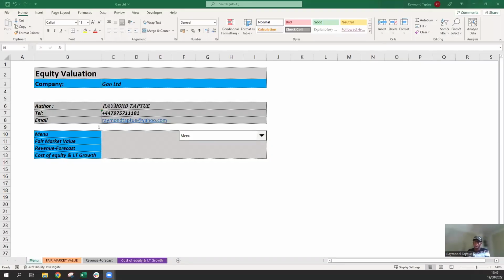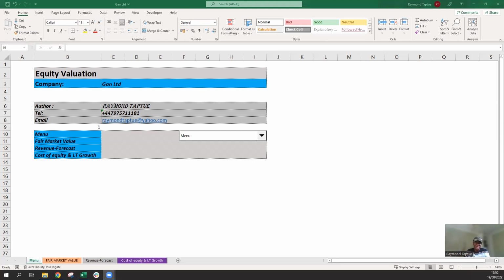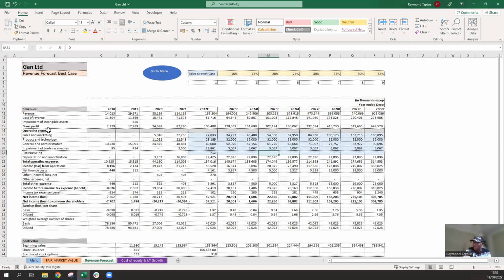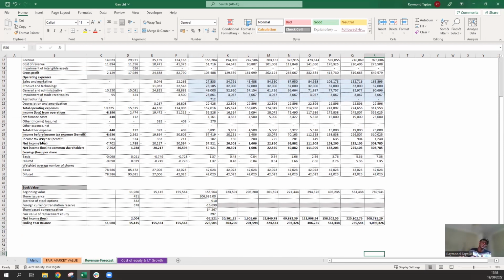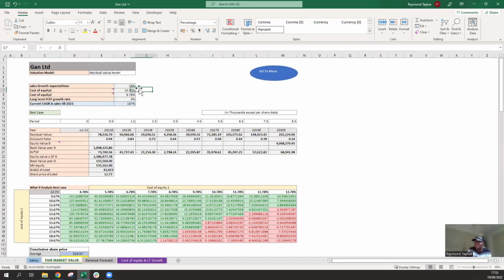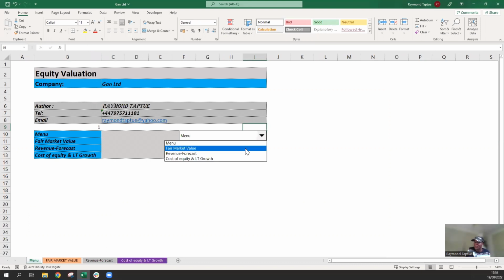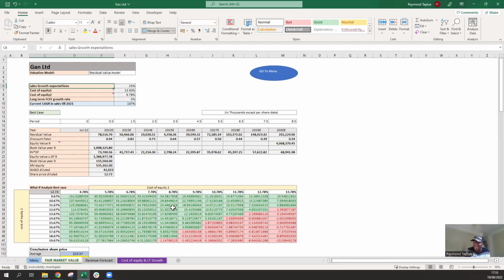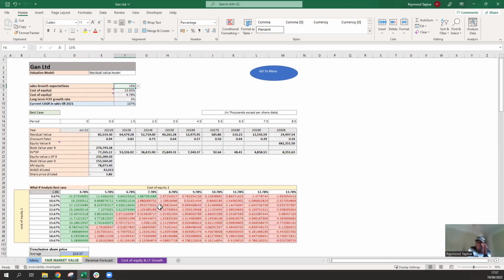Stop buying expensive stock... Hear about Gan ltd ? Financial modeling Boss level activated!!!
In this video, I will show you how to form an opinion regarding a company fair market value using different direction of keys variables.
CAGR is compounded annual growth rate.
Microsoft reference price was about $21